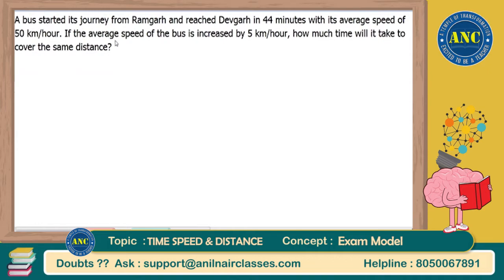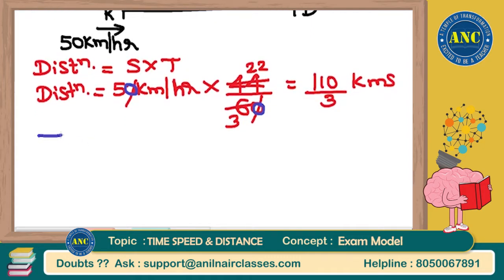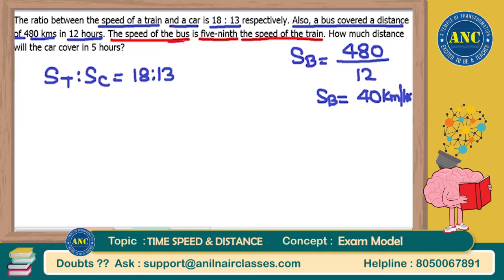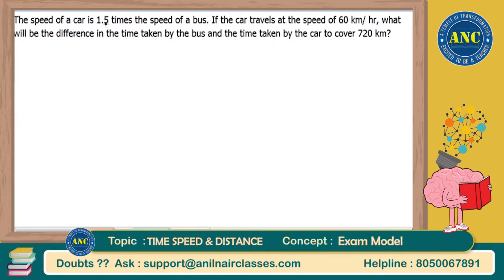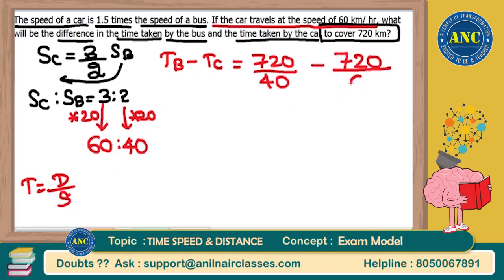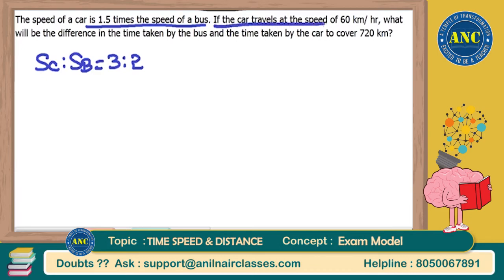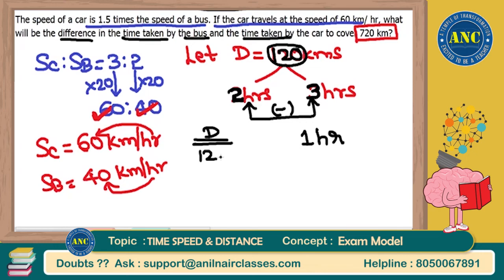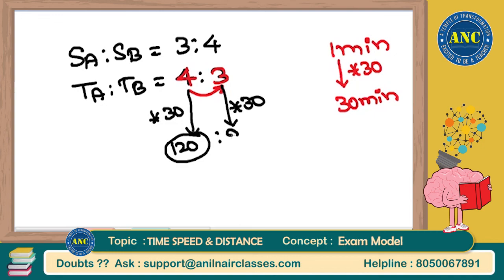Time,Speed and Distance-7 | CAT, Bank,SSC ,CLAT, Placements | Aptitude Shortcuts| Anil Nair Classes